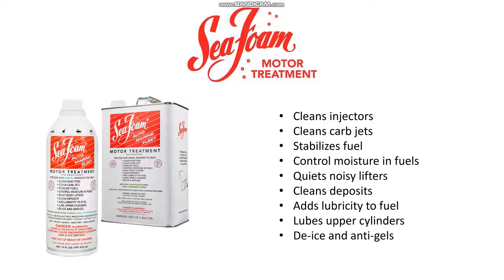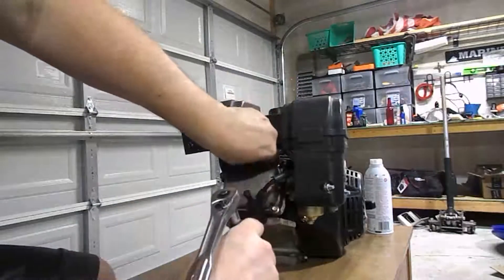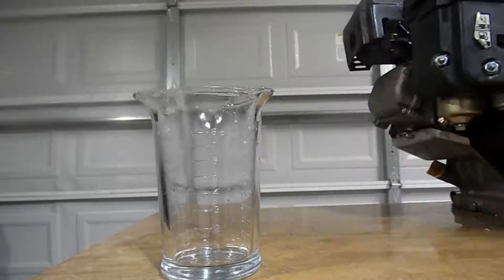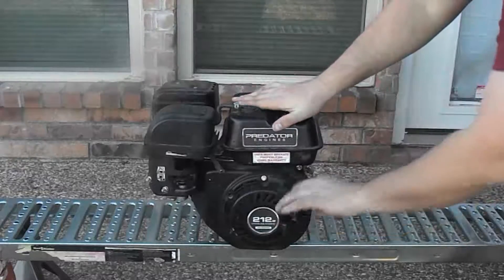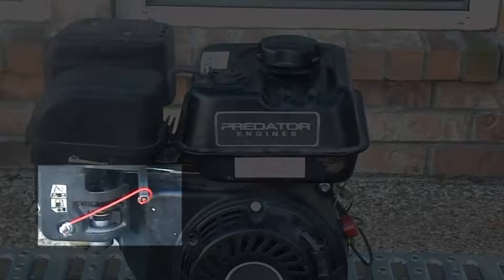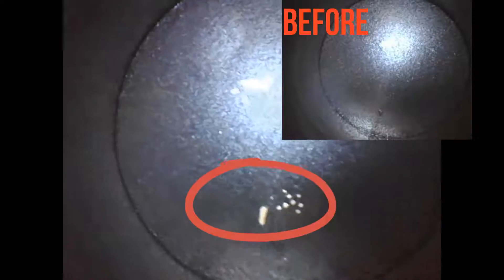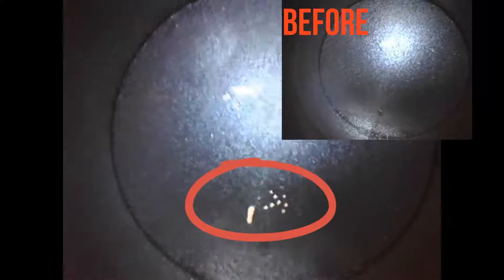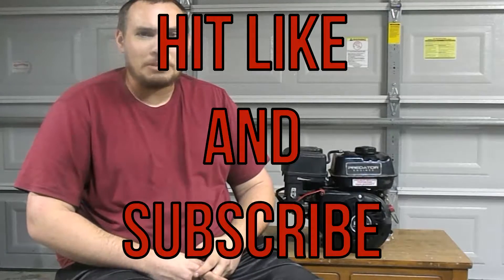Seafoam in gas test - Does it really work? Let's try it!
In this video I will be testing seafoam in an engine, to see if it actually works to clean carbon deposits off of the piston head.